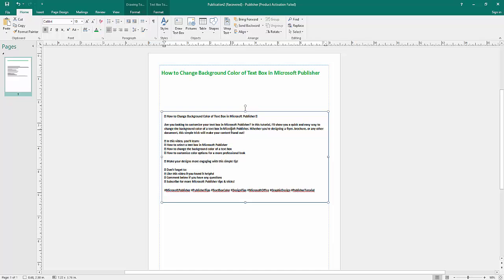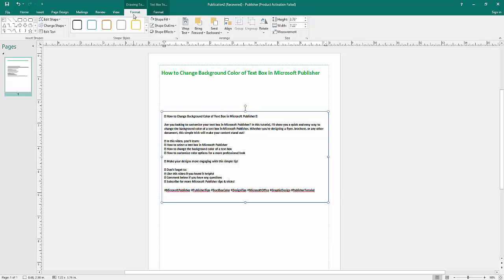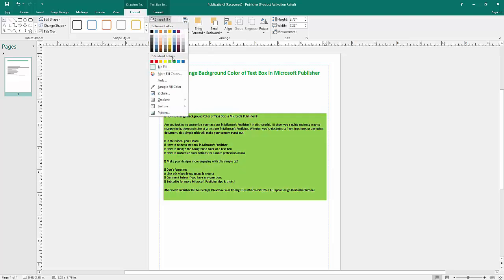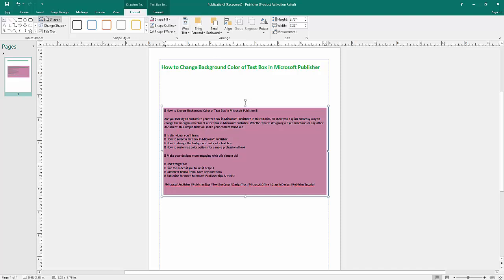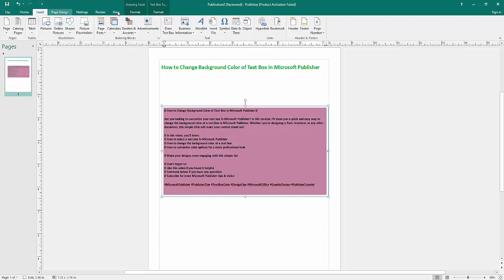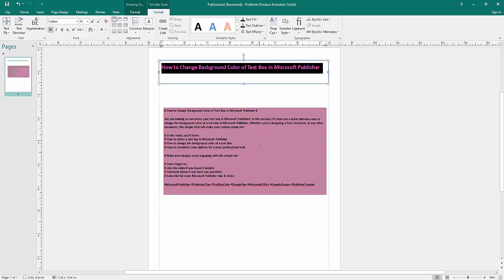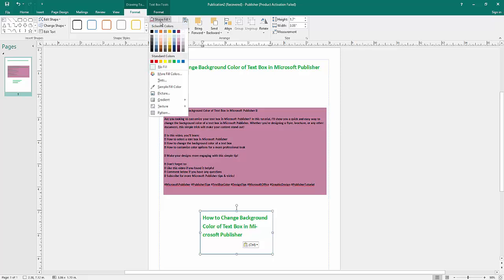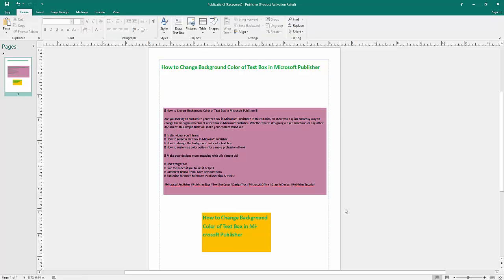How to Change Background Color of Text Box in Microsoft Publisher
Are you looking to customize your text box in Microsoft Publisher? In this tutorial, I’ll show you a quick and easy way to change the background color of a text box in Microsoft Publisher. Whether you're designing a flyer, brochure, or any other document, this simple trick will make your content stand out!

🔥 In this video, you’ll learn:
✔️ How to select a text box in Microsoft Publisher
✔️ How to change the background color of a text box
✔️ How to customize color options for a more professional look

💡 Make your designs more engaging with this simple tip!